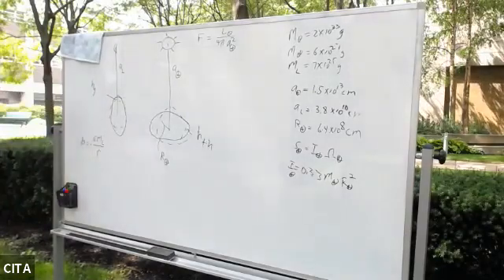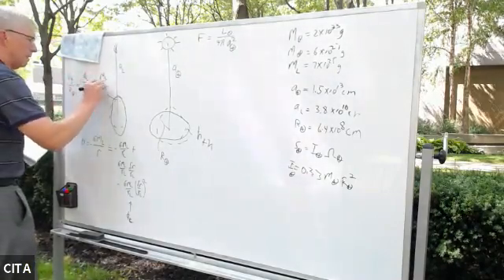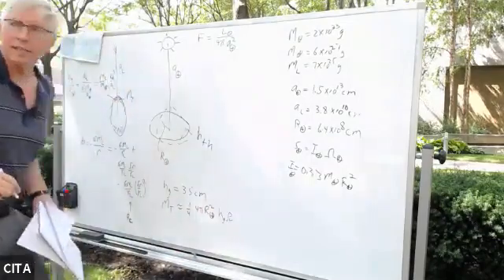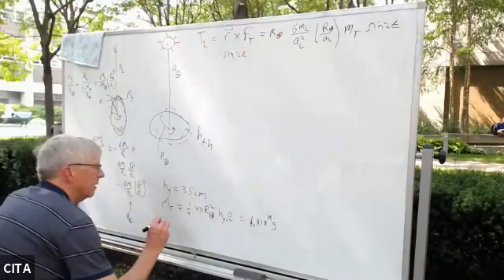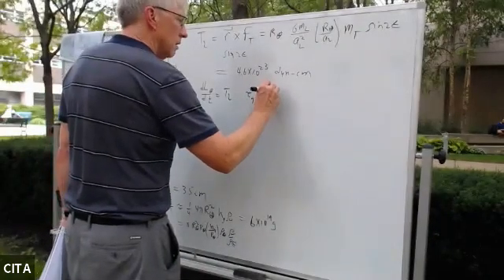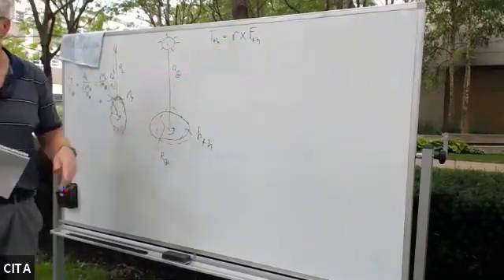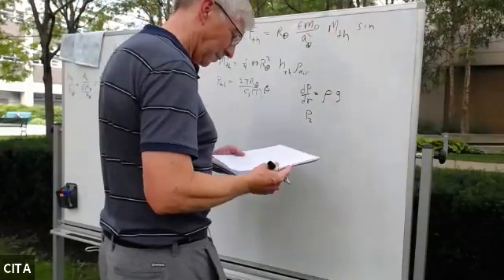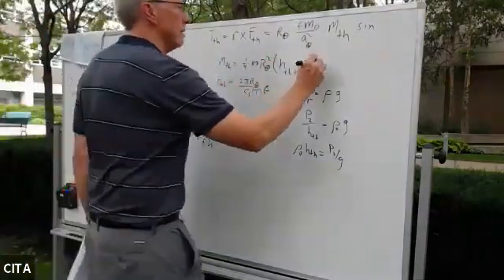CITA 941: Why the day is 24 hours long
Title: Why the day is 24 hours long
Speaker: Norm Murray (CITA)
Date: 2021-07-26